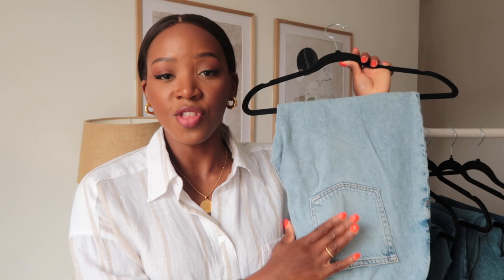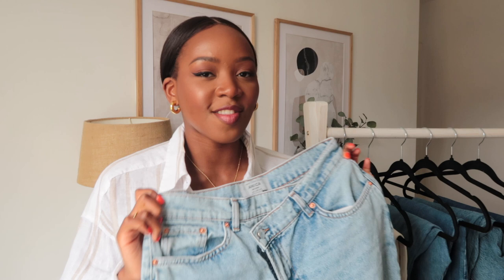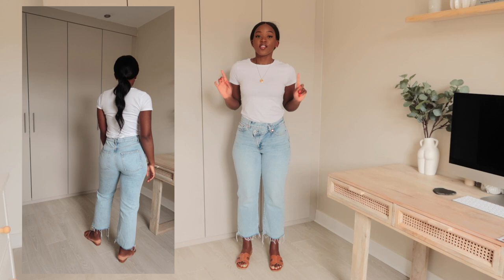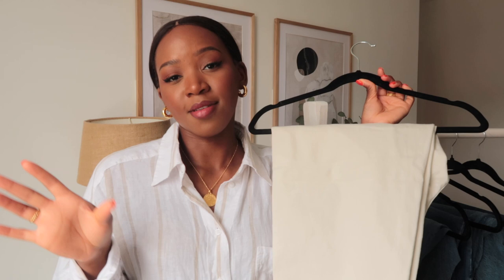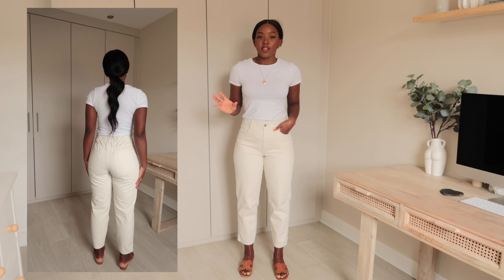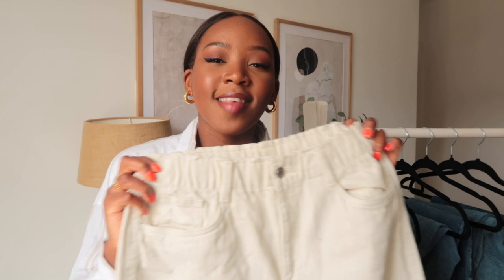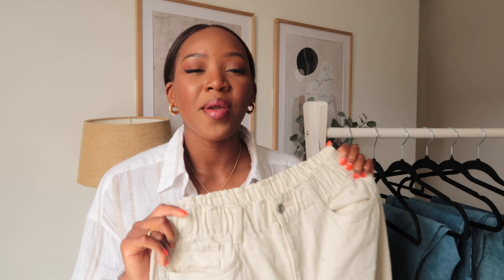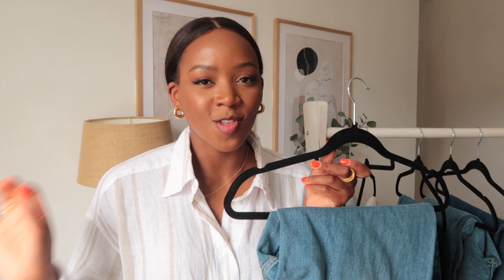BEST JEANS FOR BIG BUMS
Jeans shown:
New Look Anica jeans
H&M cream jeans
Asos ripped slouchy jeans
New Look Quinn jeans
Asos low rise straight jeans
Levi's ripped wide leg jeans

Other items shown:
White/beige striped linen shirt
Basket bag
Tan sliders